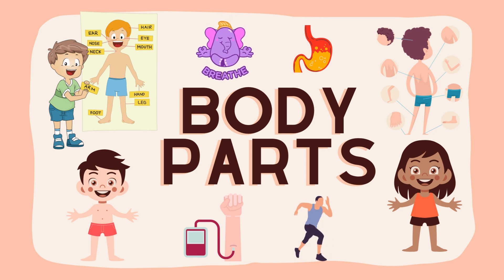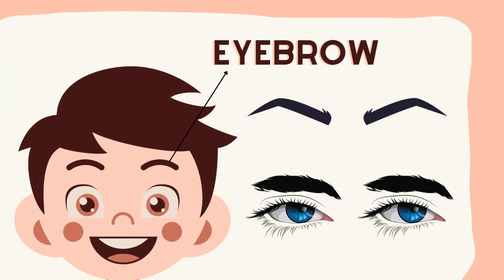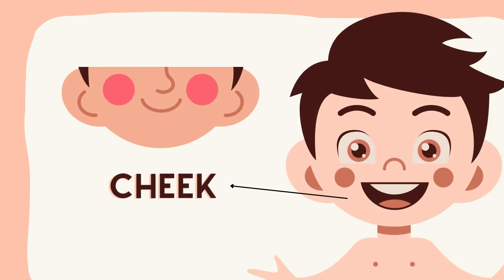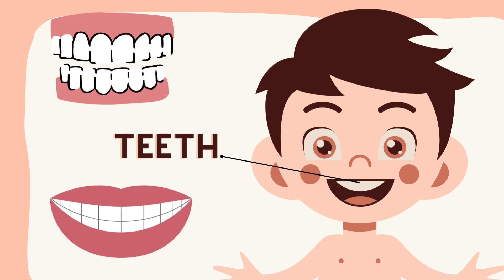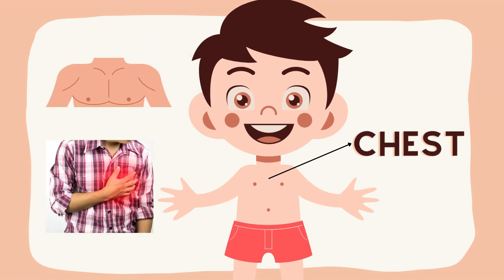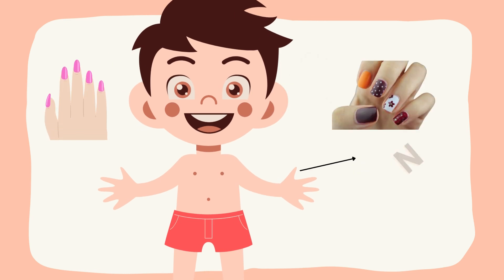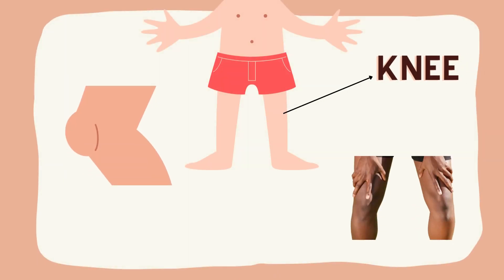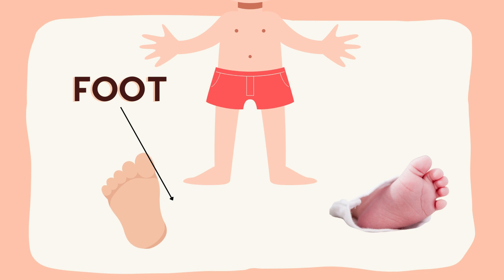Body Parts | Body Parts for kids | Parts of body | Learn Body Parts Name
In this video you will learn about Body Parts Name
Body Parts - The human body is the complex structure that includes various organs, tissues, and cells that work together to maintain functions like breathing, digestion, circulation, movement, and more.
Cells is the most basic unit in the human body.

List of Body Parts
Head
Hair
forehead
Eyebrow
 eye
 nose
ear
Cheeks
chin
Mouth
Teeth
lips
 tongue
Neck
Shoulder
chest
Stomach
Hands
elbow
Fingers
legs
thigh
 knee
Ankle
Toe
 heel
 foot
Hair protects the skin by retaining heat and also helps in maintaining the temperature of the body.
The face is the front part of our head that helps us see, smell, taste, hear, and express feelings.
The ear is the sensory organ responsible for hearing
The eye is the organ in your body that helps you see.
The nose is the facial organ that allows you to smell and also plays a role in breathing.
Teeth are the strong, white parts in your mouth that help you eat food.
The tongue is a special part in your mouth that helps you talk, taste, and eat. It's a soft, flexible muscle
learning videos
kids Vocabulary
schools
class
class 1st
class 2nd
cells
tissue
organs
organism
body parts in English
body parts in Hindi
human body
body
parts
each body parts